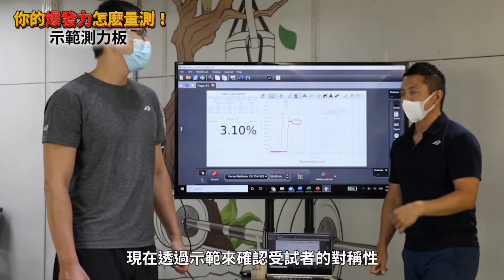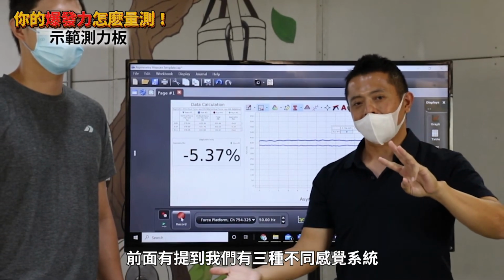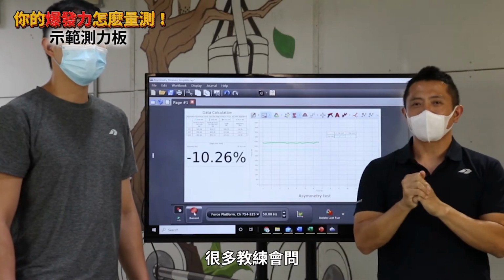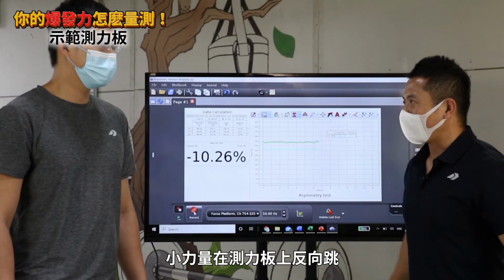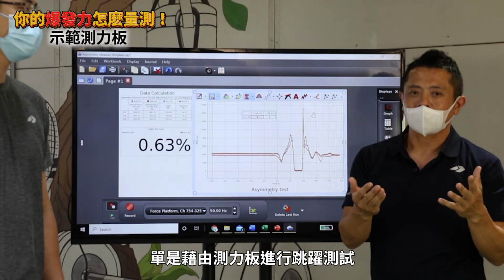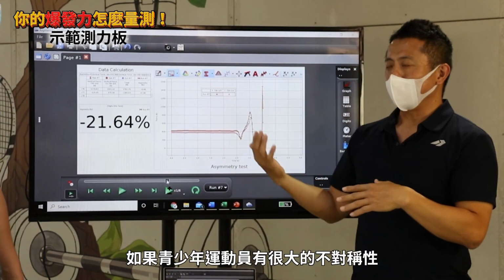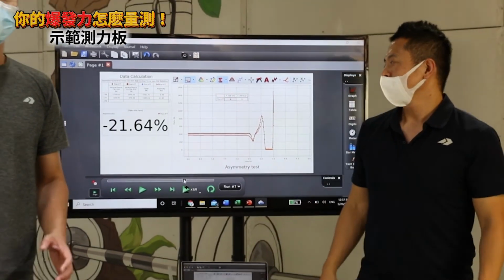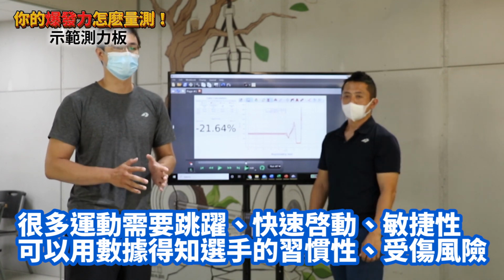示範測力板了解你的對稱性【Dr. Sato 佐藤博士的運動學堂 | 直播精華片段】測力板